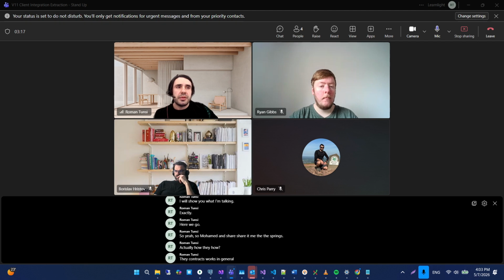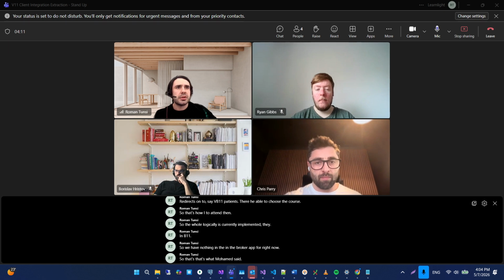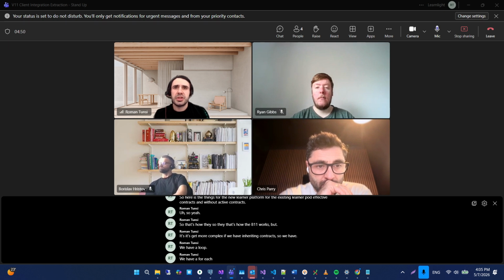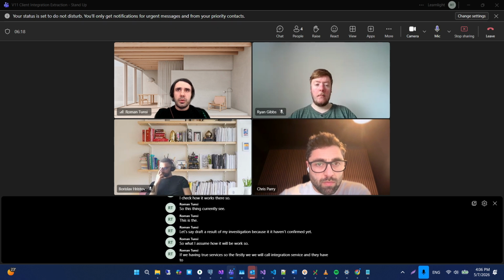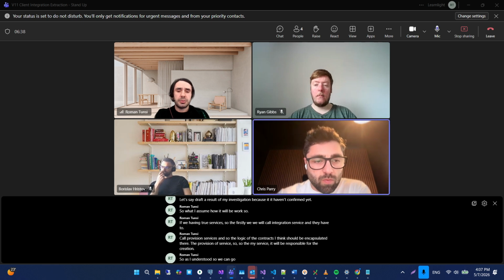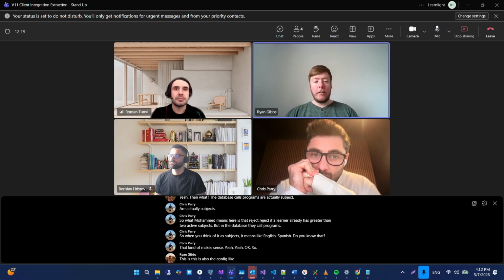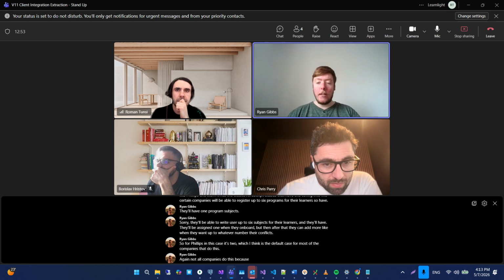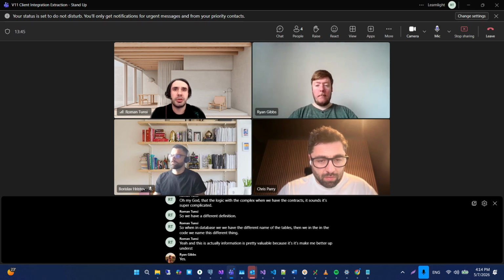2026 05 07 16 01 49 Confirming register new user agigning contracts